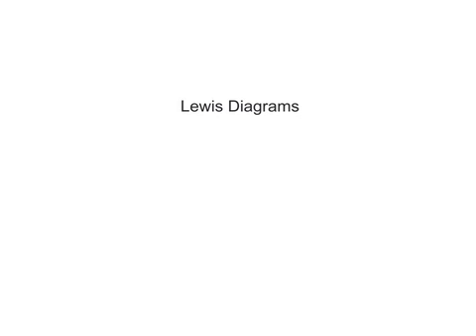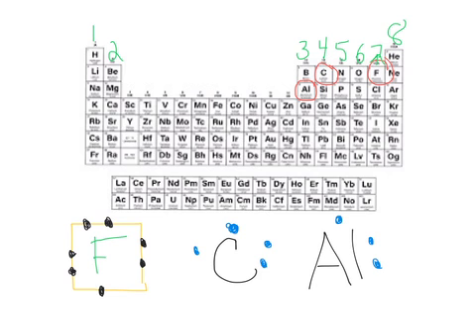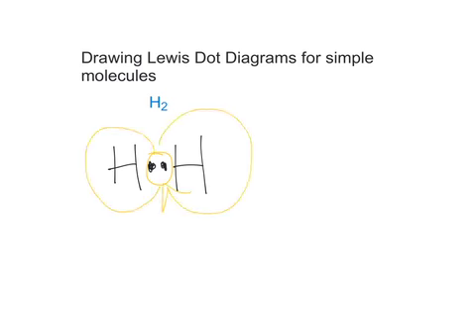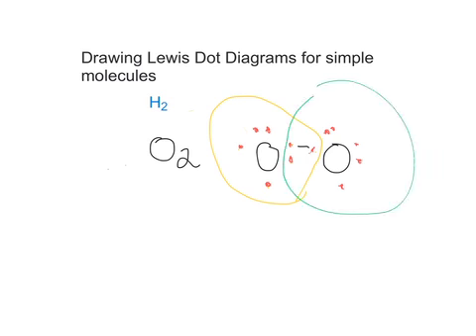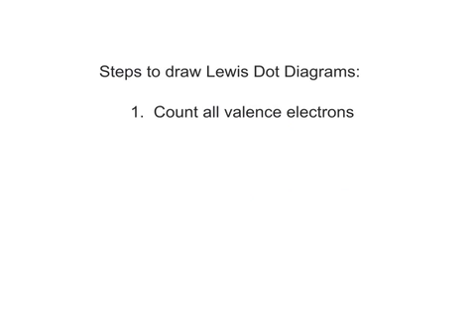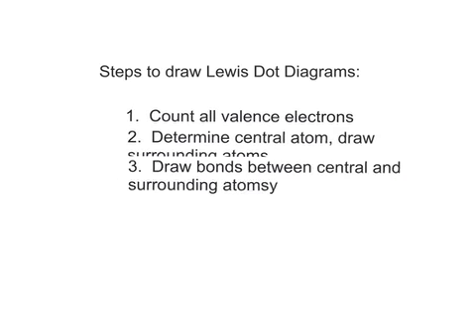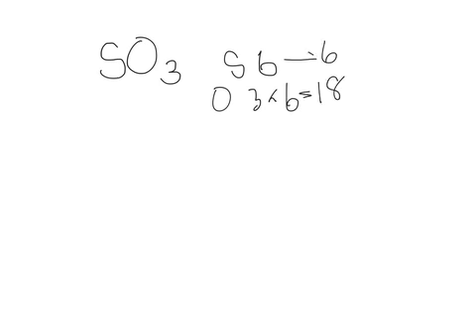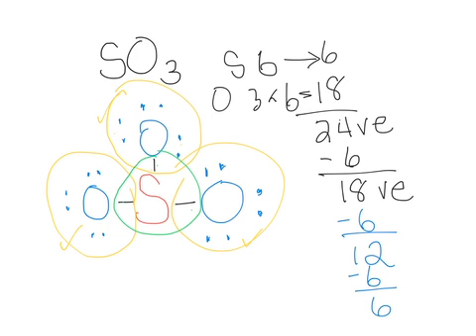Lewis Dot Diagrams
In this video, you will learn how to draw Lewis Dot diagrams for single elements and for simple covalent compounds.